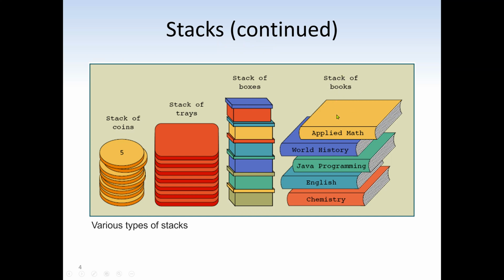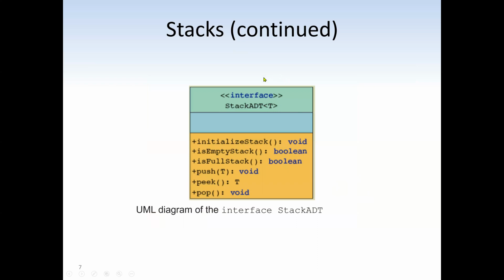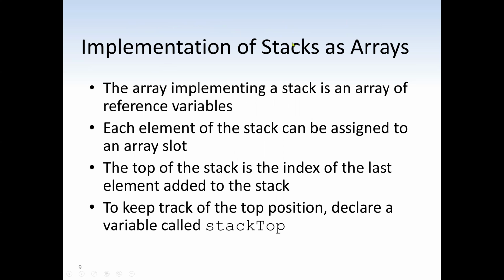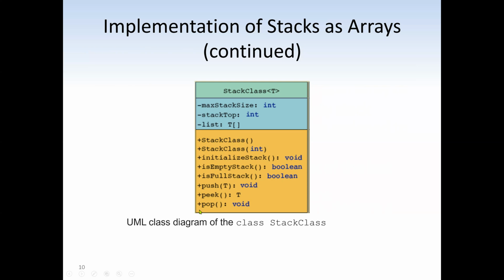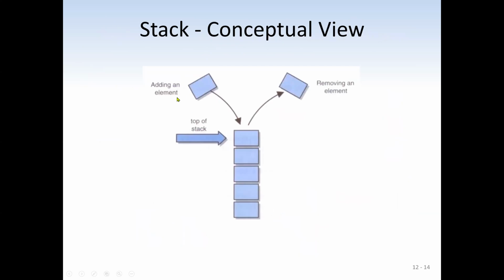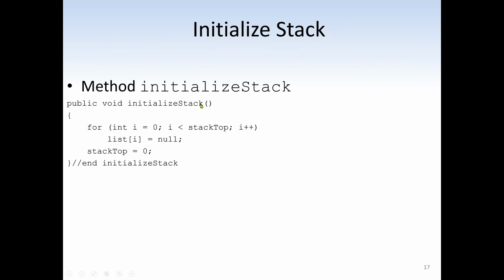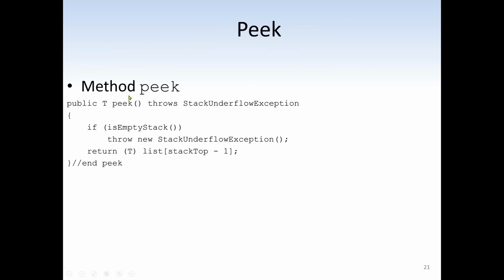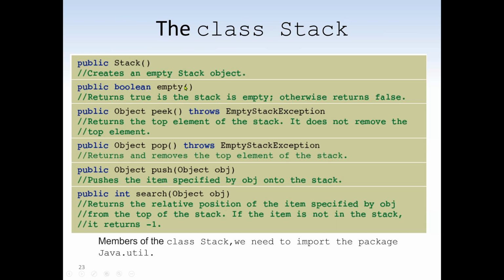Java Programming: Java Collections - Stack Data Structure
A stack is a linear data structure that follows the principle of Last In First Out (LIFO). This means the last element inserted inside the stack is removed first. You can think of the stack data structure as the pile of plates on top of another.